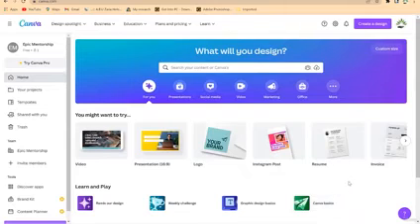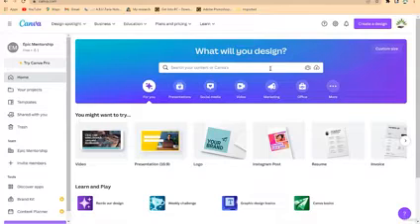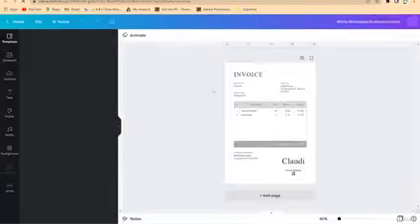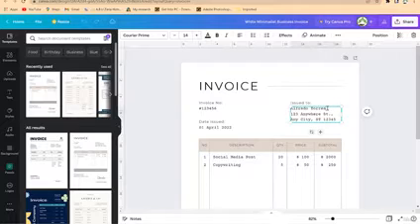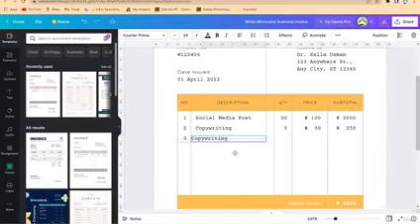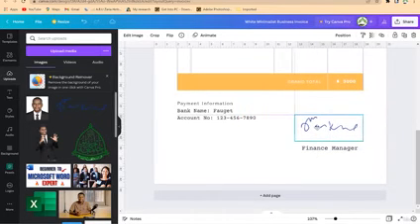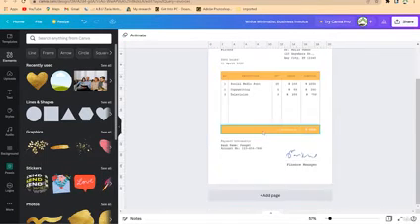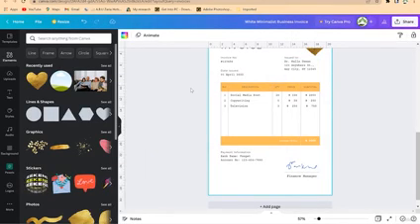How to Design Invoices with Canva | Canva Tutorial for Beginners too Superb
👍 If you find this tutorial helpful, don't forget to hit the like button, subscribe for more Canva design guides, and ring the bell to stay updated on our latest tips and tricks for invoice design success. Let's make your invoicing hassle-free with Canva! 🚀📝